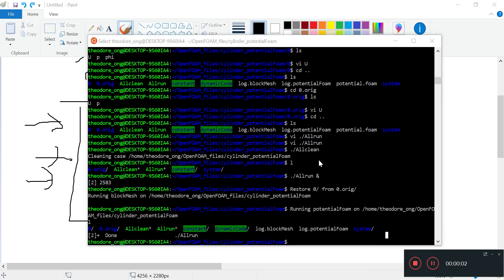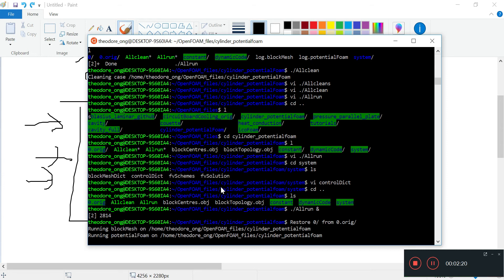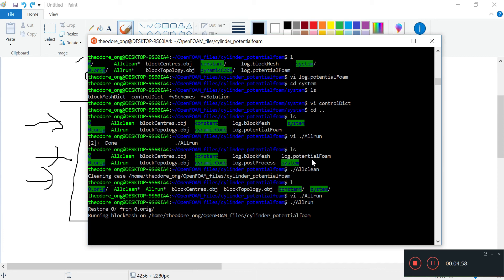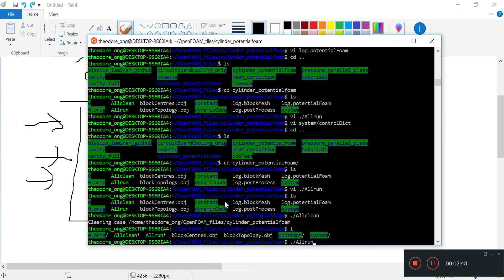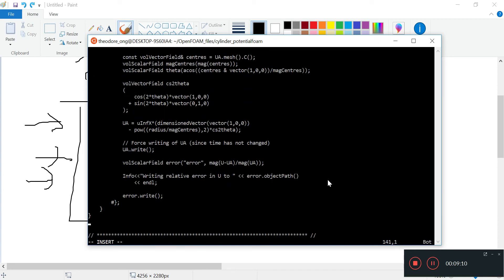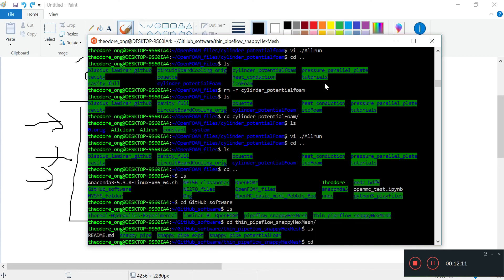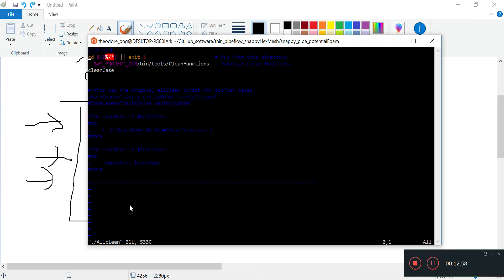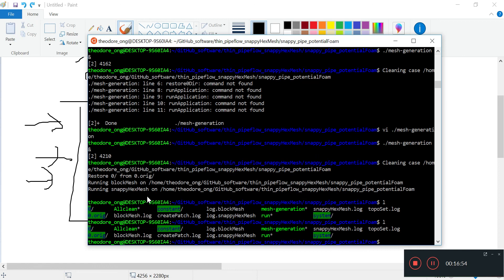OpenFOAM Intermediate - 23 potentialfoam 2 (applying new scripts into pipeflow)